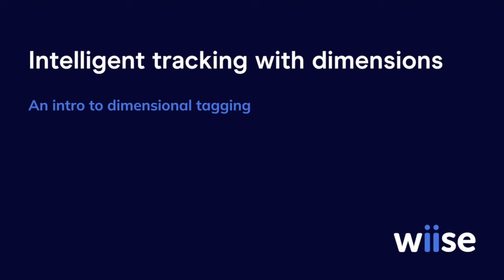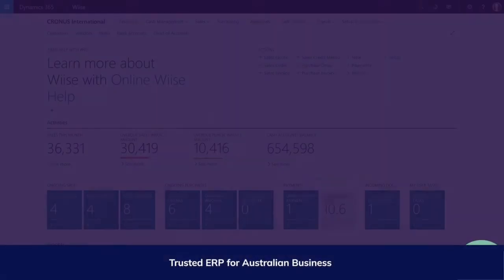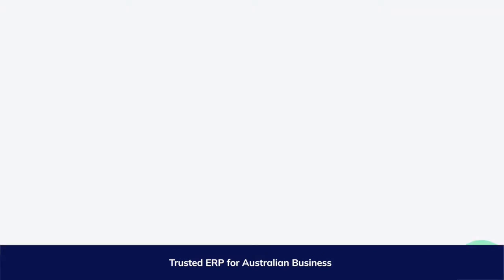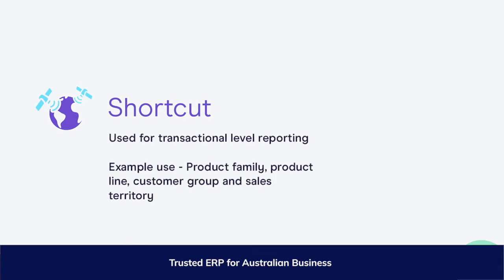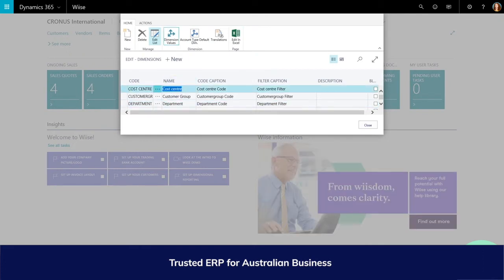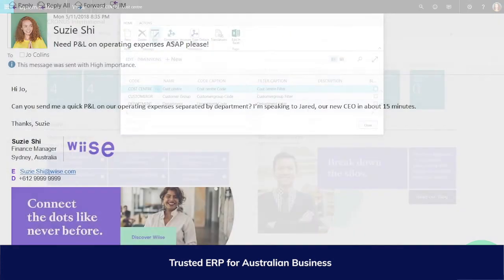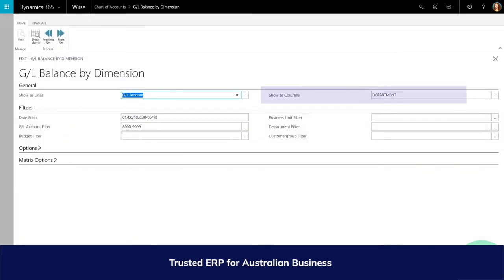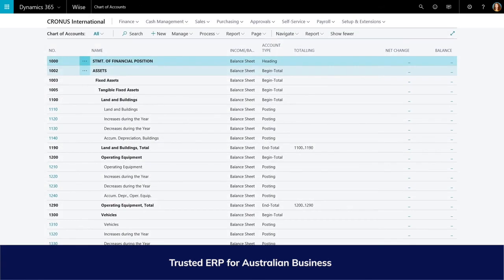Intelligent tracking with dimensions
Learn more about dimensional tagging in Wiise. Get an overview of what dimensions are and how they can help streamline your processes and bring greater clarity to your business.

See your business clearly with Wiise.